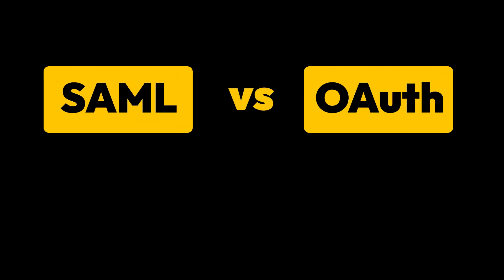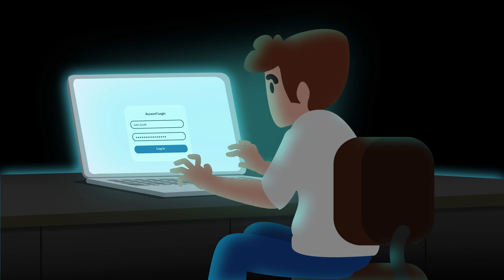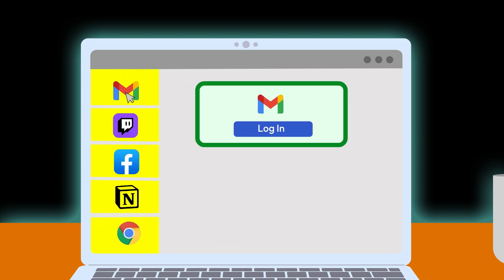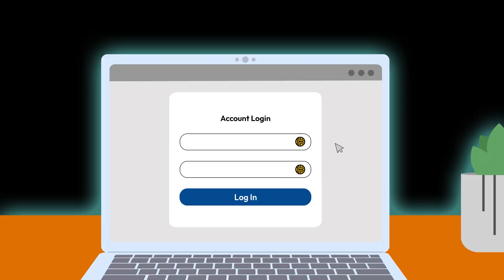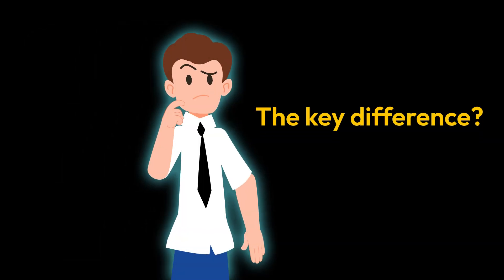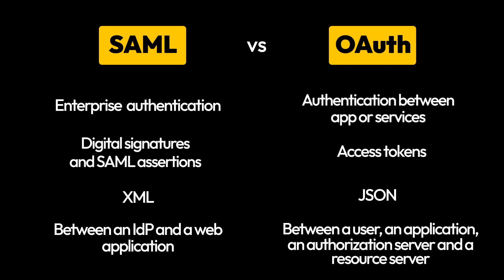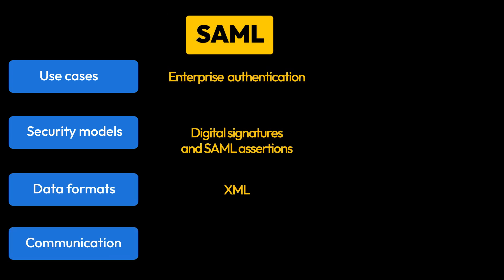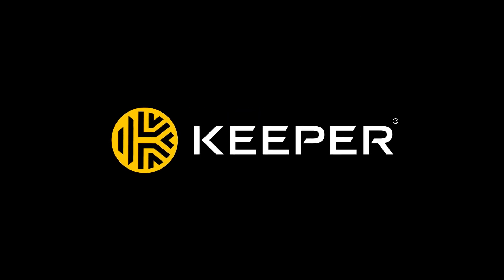SAML vs. OAuth: What’s the Difference?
SAML and OAuth are key protocols for authentication and authorization. Learn what SAML and OAuth are, their differences, their similarities and whether your organization should use them.

TIMESTAMPS:
00:00-00:08 Introduction
00:09-00:26 What Is SAML?
00:27-00:44 What Is OAuth?
00:45-01:01 Key Differences Between SAML and OAuth
01:02-01:16 How To Choose Between SAML and OAuth
01:17-01:29 Final Thoughts